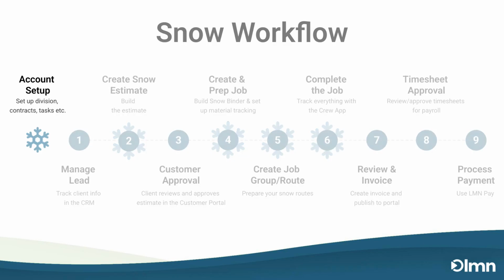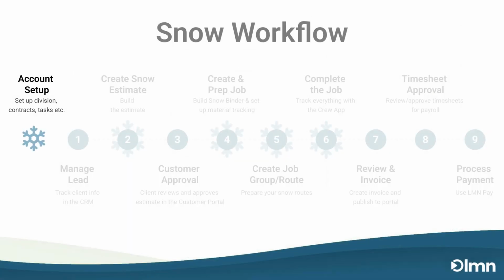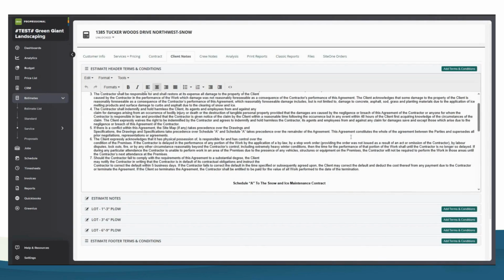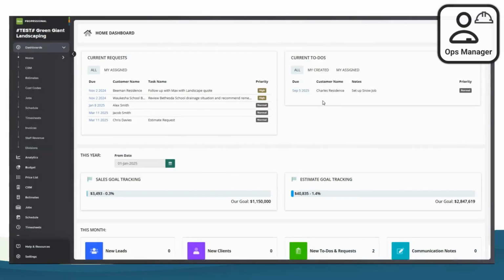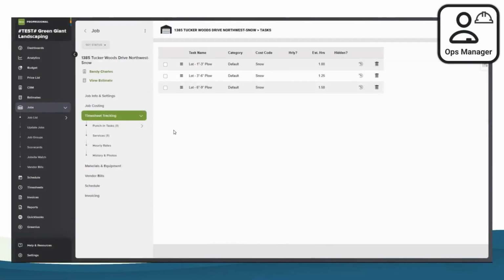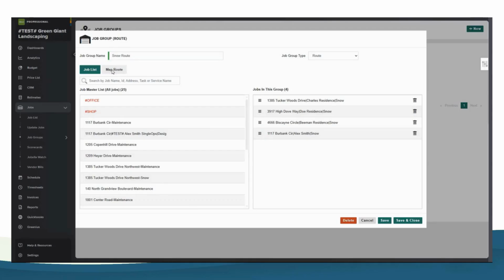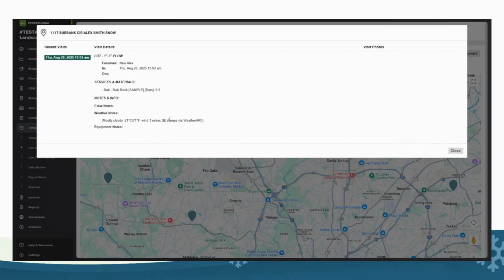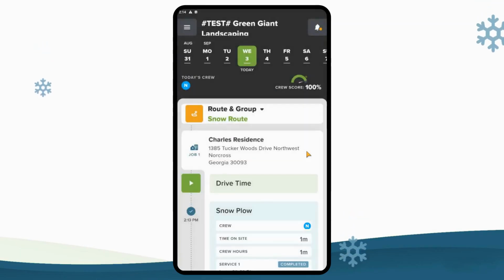LMN Snow & Ice Workflow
This video will give you a quick,  high level overview of how LMN is used to streamline the workflow for snow & ice jobs.   Step-by-step from start to finish while demonstrating depth based billing.